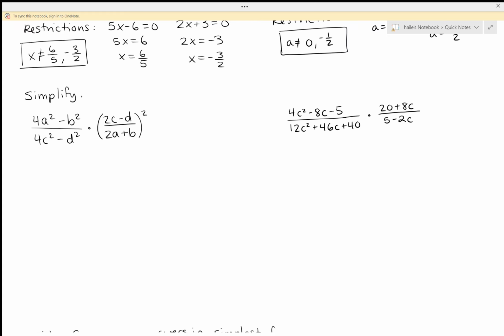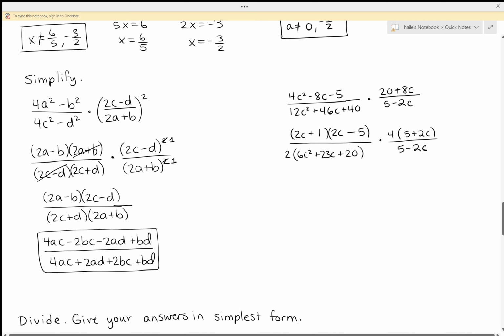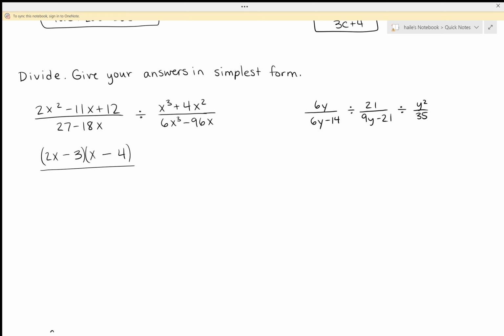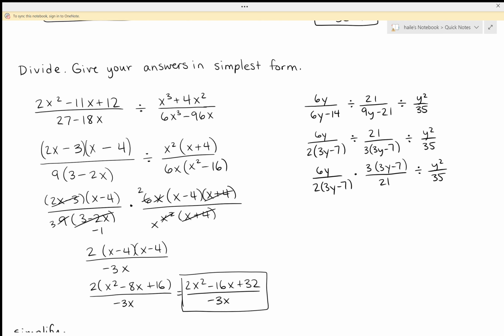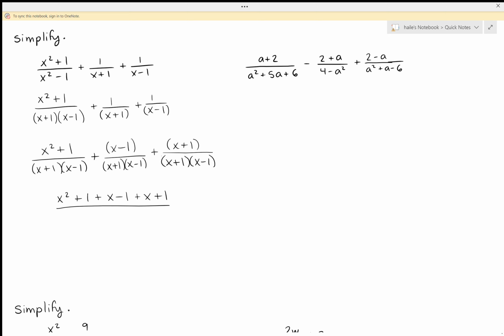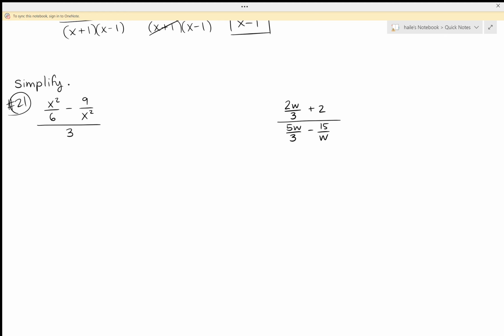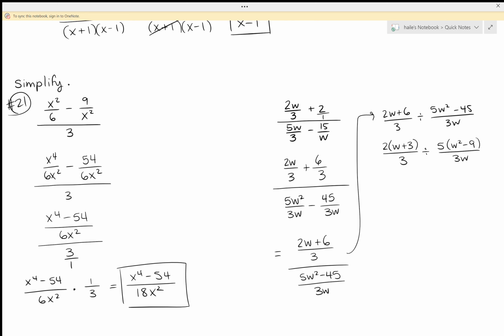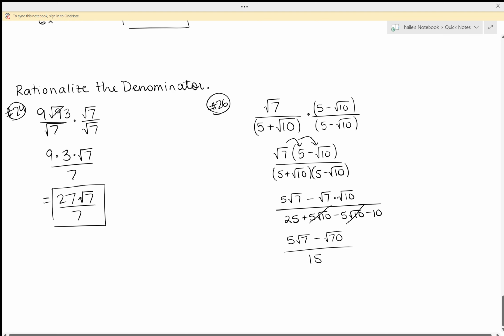Rational Expressions Examples II